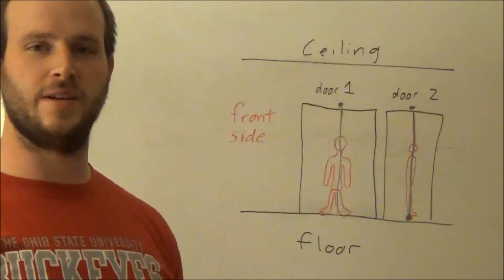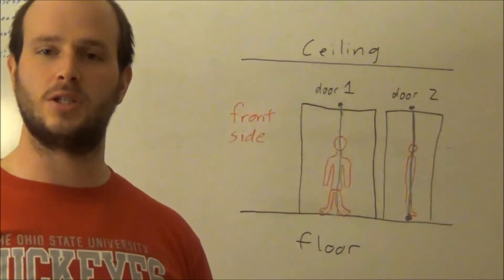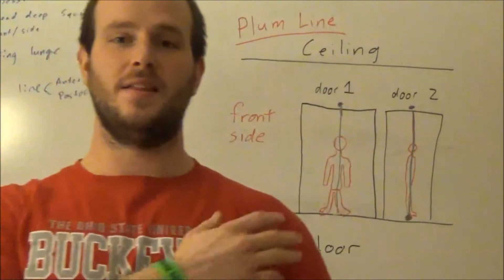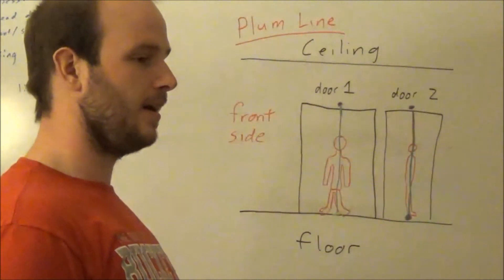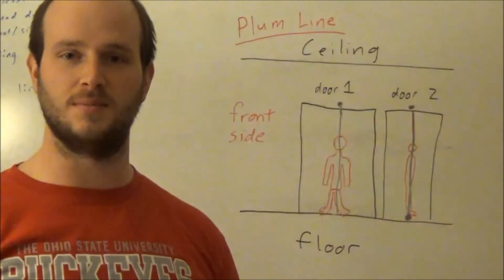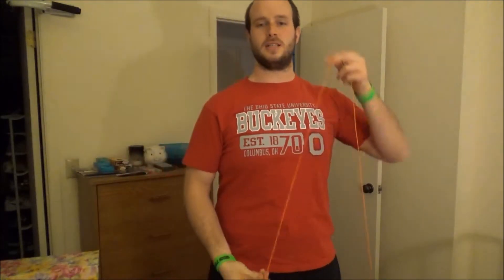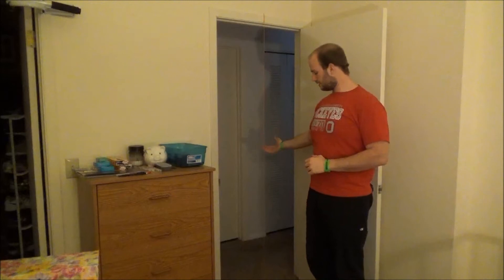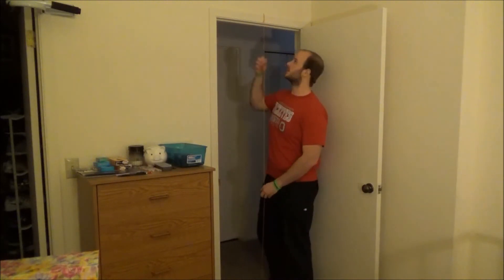How to make a Plumb Line and use it for assessment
This video will demonstrate how to make your own plumb line at home as well as a walk through of the assessment.  The video only mentions a few things I look for in the assessment, but the actual assessment is much more in depth.